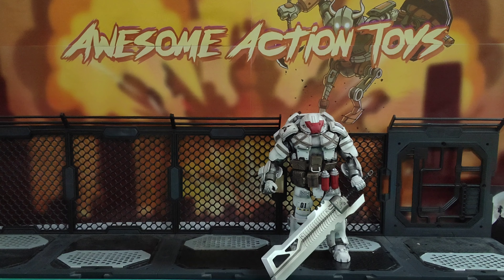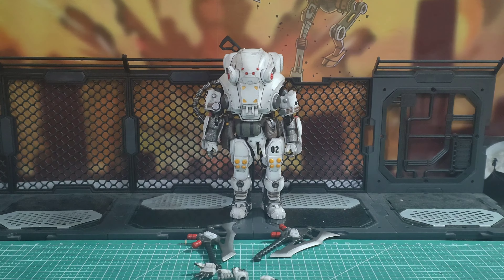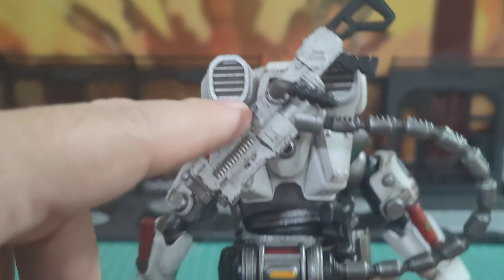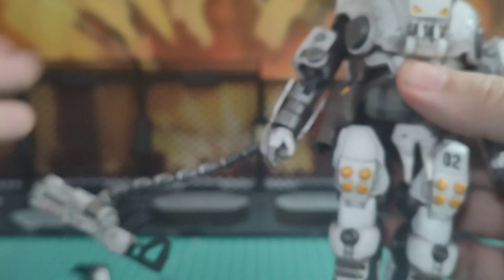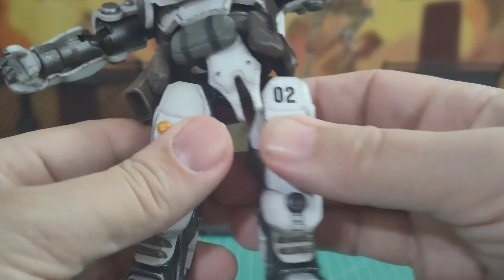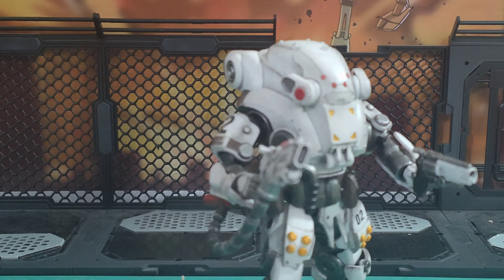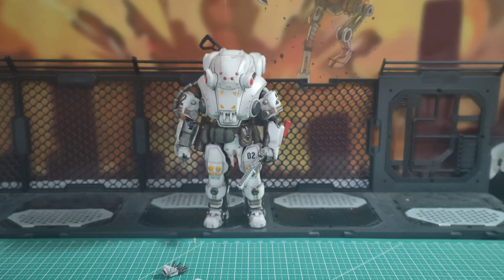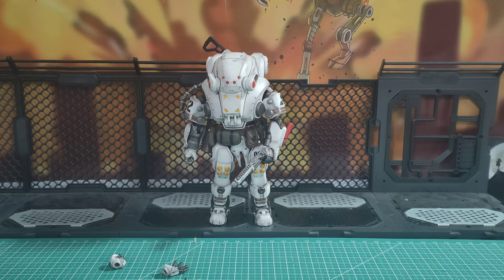JoyToy Sorrow Expeditionary Forces 9th army of the White Iron Cavalry Eliminator 1:18 action figure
JoyToy Sorrow Expeditionary Forces 9th Army of the White Cavalry Eliminator is a fantastic release from the Battle for the Stars line. Support Awesome Action Toys by becoming a Patron and get extra and early content, free automatic raffle entries, and more

Recommended sellers

Timestamps
00:00 intro
00:50 box
01:42 unboxing
02:17 1st look
02:25 accessories
03:53 close look and features
06:41 articulation
09:30 action pose
12:15 size
12:39 comparison